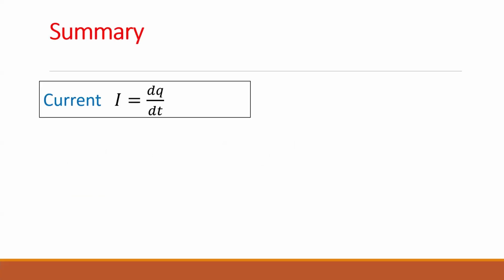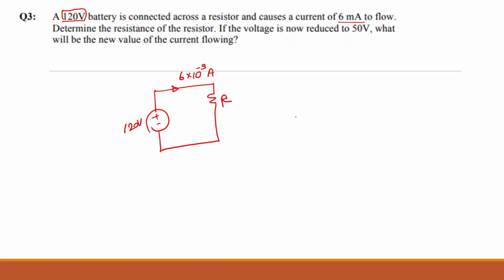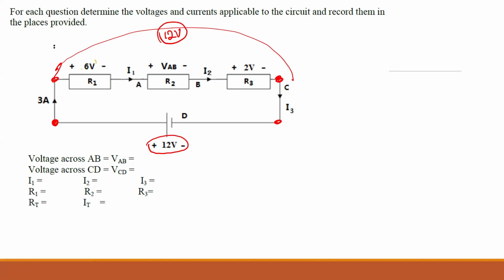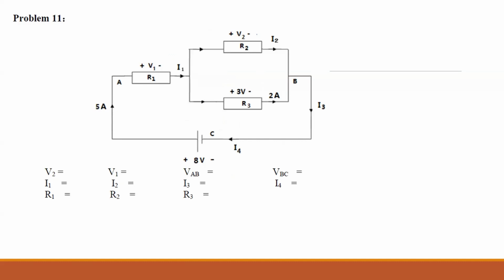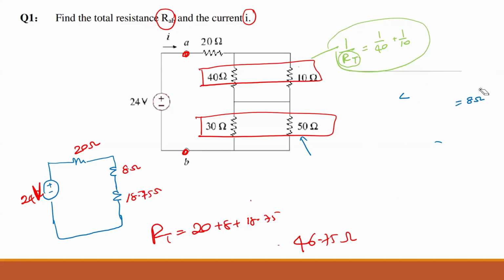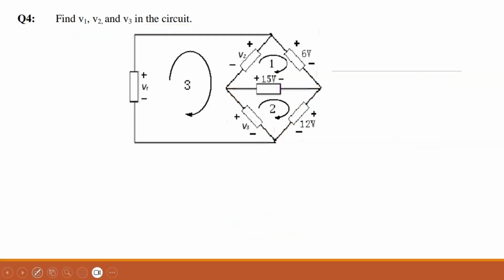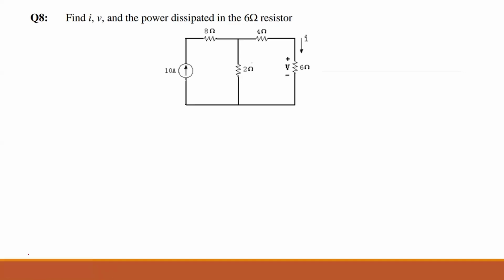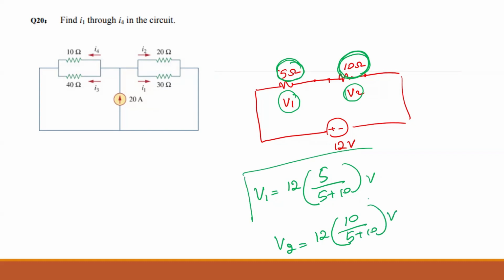Tutorial 01 Concepts in Electricity and Basic Laws